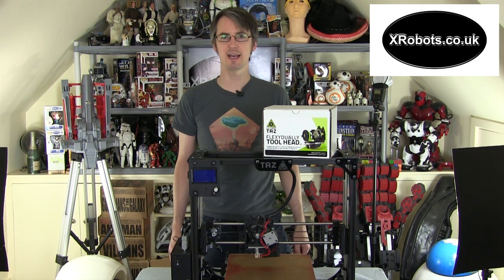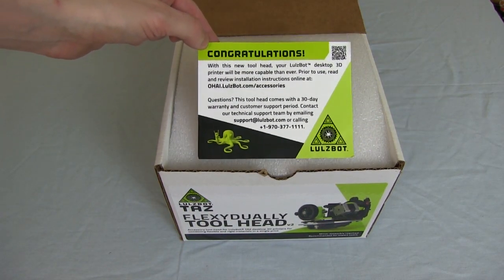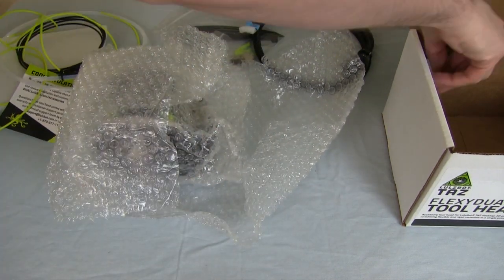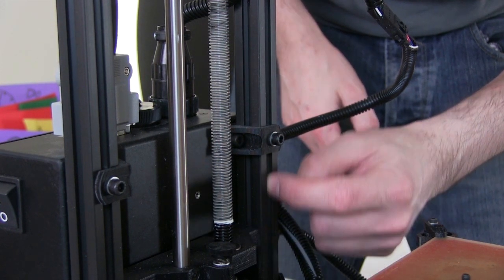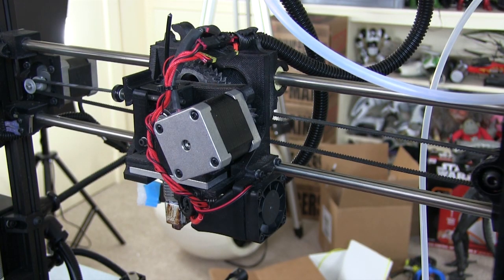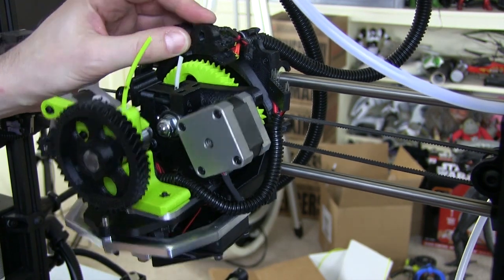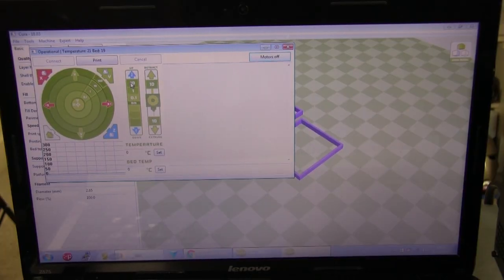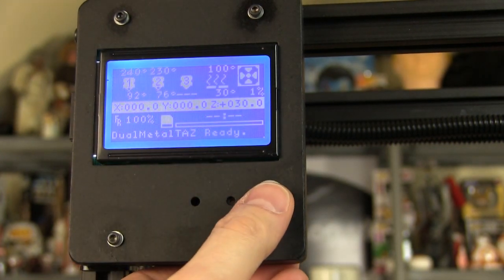LulzBot FlexyDually Dual Extruder Tool Head on the TAZ5 | James Bruton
Unboxing and fitting the new LulzBot FlexyDually Dual extruder on a TAZ5.

① GENIUS

② XROBOTS